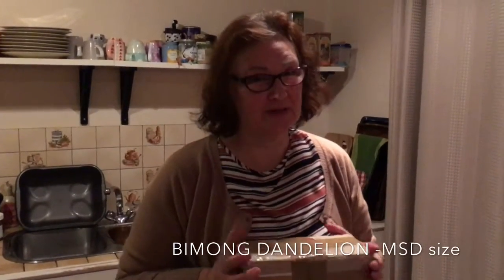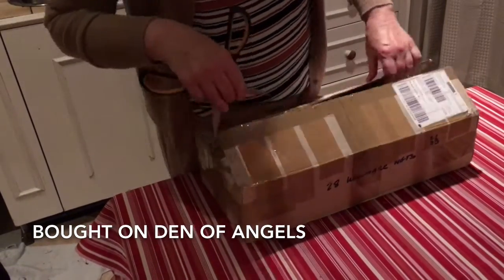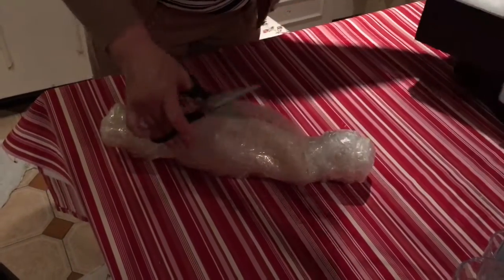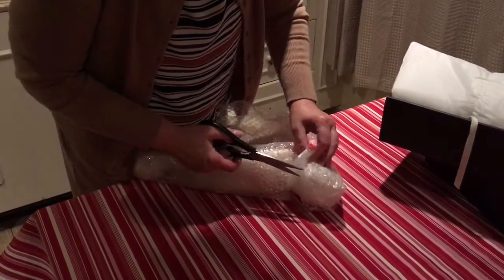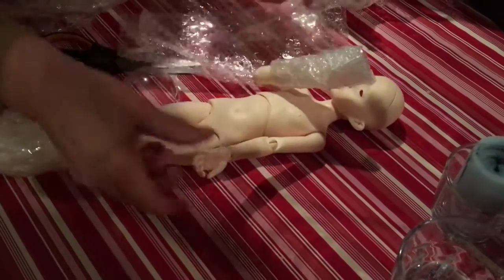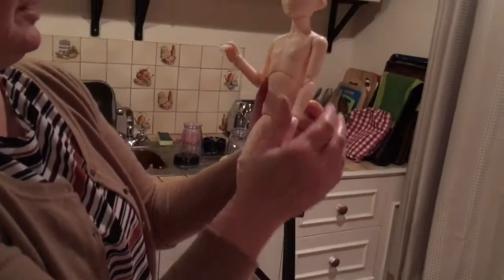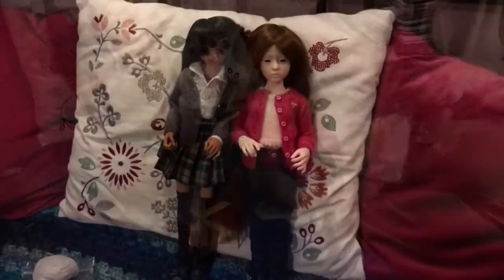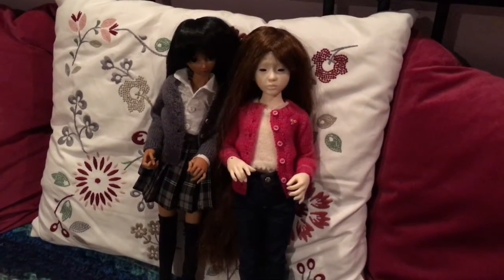BJD unboxing - BIMONG DANDELION